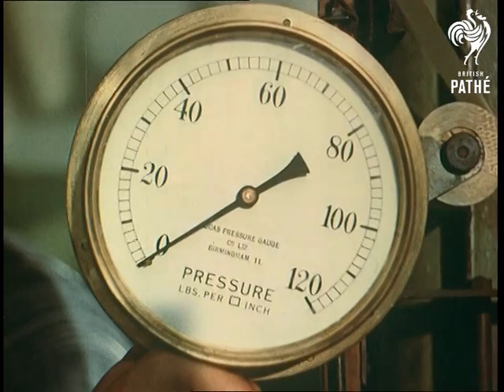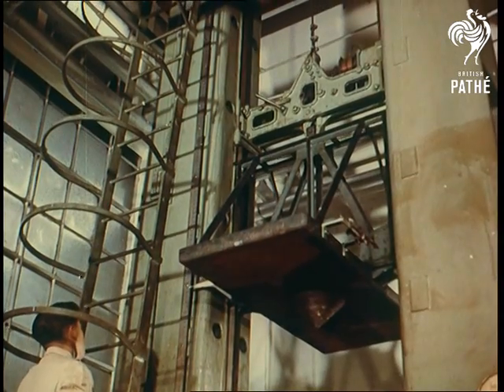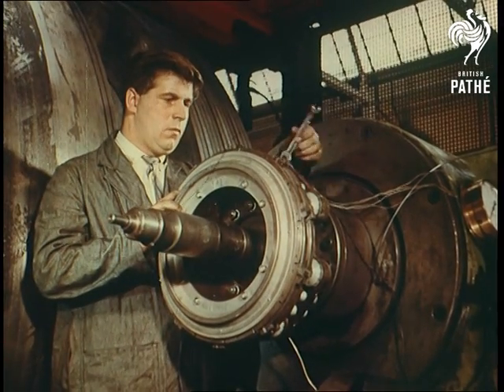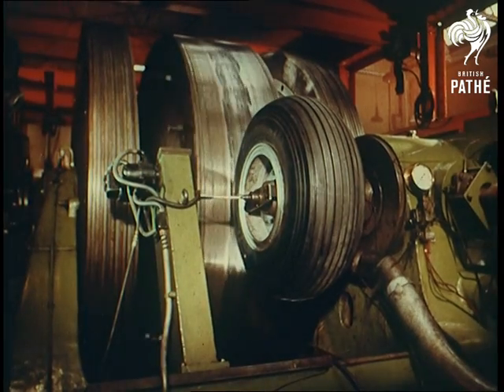Testing Aero Tyres Aka Dunlop Aero Tyre, Testing Aero Types (1958)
Fort Dunlop, Birmingham.

M/S of the undercarriage of an aircraft, it opens up and the wheels come down.  M/S of the wheel, the fields are visible far below it.  L/S of a plane coming in to land.  C/U of a wheel touching down on a runway and bouncing along.  L/S of a large jet with 'BKS Air Transport Ltd. London' written on the side, it taxis along the runway and comes to a stop.  M/S of the aeroplane and its tyres, the camera pans across to the back wheels.  C/U of a man putting blocks under the back wheels.

M/S interior of the Dunlop factory and a man in a white coat stood in front of a machine which consists of a large wheel  revolving against an aeroplane tyre.  M/S of another man in white stood in front of a large wooden box with two dials in, he adjusts one of the dials and looks at the wheel.  C/U of the tyre starting to spin round against the wheel.  M/S of the wheel and tyre spinning round.  M/S of a man holding a pen and watching them.  C/U of the tyre spinning against the wheel.  The narrator says this is the Cambered drum test designed to simulate a crosswind landing.  M/S of the man writing something down on a pad, he is resting it on a metal box, he then walks away with the box.

M/S of the man going under the metal cage which holds the drum test and climbing up next to the tyre.  He balances the metal box on the side of the cage and takes the lead running from it which has a needle like device on the end.  He puts his hand on the wheel to stop it spinning.  C/U of him sticking the needle in the tyre.  C/U of his metal box which has a dial on it, he has a pad of paper on top of this and writes down the results.

L/S of a young man in white walking over to a machine which holds a tyre upright, there is a press above it,  he is carrying some sort of gauge with a dial on, he turns something on the machine and there is a C/U of a pressure gauge shooting up to over 60.  The narrator says this machine is an impact test.

M/S of the man removing the gauge and taking it round to the left of the machine where he puts it down.  He then flicks a switch and a press comes down slowly from the top of the machine onto the tyre.    C/U of a corner of the press as it comes down.  His hand moves in and presses a little cross shaped gadget with a ring on the end against a piece of white paper.  C/U of the tyre press slowly moving upwards again.   M/S of another man coming into the scene with a cone shaped object, he fits this to the press as it goes up.    C/U of man fitting cone, which comes down to a spike at the end;  M/S of the young man climbing up the machine to help him.  The older man climbs down as the press continues to rise and the younger man climbs part of the way up a ladder which is next to the machine.  The camera follows the press as it rises to the top.  The narrator says the test is to simulate a hammer effect which can be responsible for tyre bursts not immediately visible.  M/S of the young man going over to the starting button on the cage surrounding the machine.   He presses the button, M/S shot from below of the press falling rapidly.  M/S shot from the front of the spike hitting the tyre and bouncing up again.

M/S of the young man coming through the door of the railings surrounding the machine, he walks over to the tyre, checks it and writes something down on a pad.

M/S of another man standing at a large inertia flywheel designed to carry out tyre and brake tests.  It is capable of simulating speeds of up to 200 miles an hour.  The man is adjusting the machine with a spanner, it is a large round drum with a smaller drum fitted to it, on the end there is a large spoke.  C/U of the man's hands checking the machine.  C/U of his face, he looks off camera and speaks to someone there.  M/S of a tyre in a harness, two men are manoeuvring the tyre and fitting it over the small drum, one of them pulls a chain to release the hoist and the other attaches it to another part of the machine.  M/S of a man in white at a large desk of control panels, he adjusts a dial.  M/S of a man shutting the red grills around the machine.  M/S of the man at the control desk again.

M/S of a large drum revolving with the tyre in the foreground.  C/U of the man's face as he looks at the dials.  C/U of the dial he is looking at.  C/U of the drum revolving and the tyre with 'Dunlop' written on the side.  The machine pushes the tyre onto the drum.  M/S of the tyre and drum spinning together.  C/U of the man's hand pulling what looks like a joystick on the control desk, this is the brake to stop the machine, there are other switches and levers visible too.  C/U of the tyre spinning fast against the drum, they start to slow down and then stop.  M/S of the tyre attached to the machine in front of the drum sm
 FILM ID:79.18